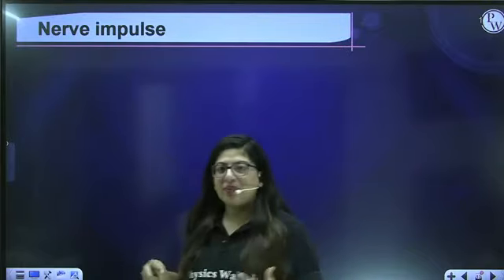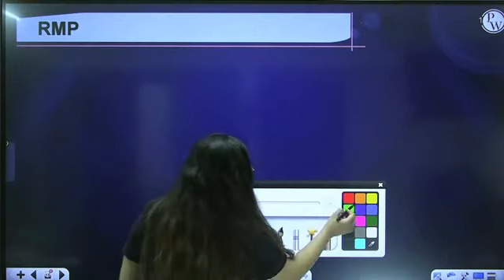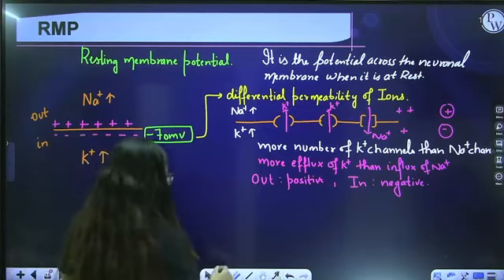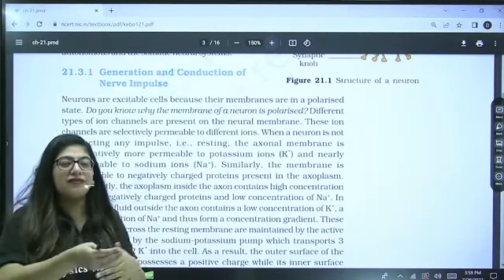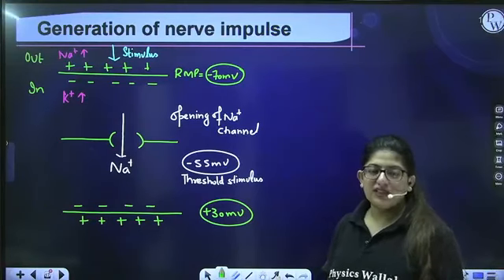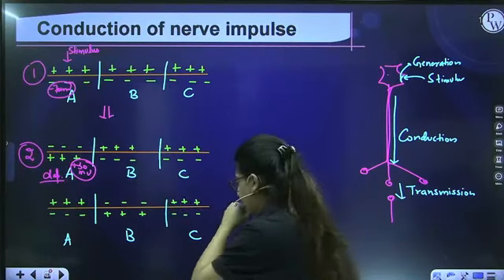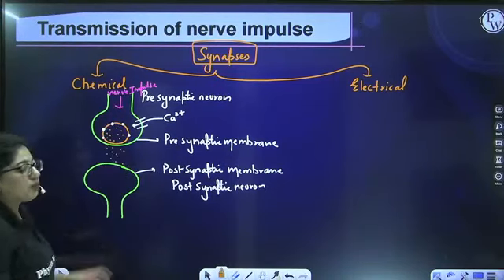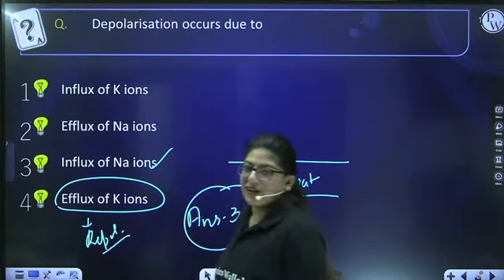Demo Lecture by Diksha Sharma sir❤️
Complete Course on YouTube channel will be uploaded

Lazy learners Pathshala